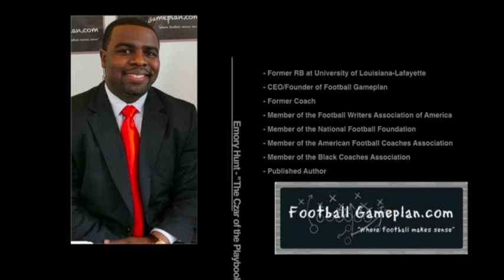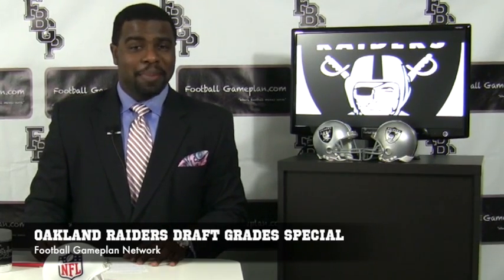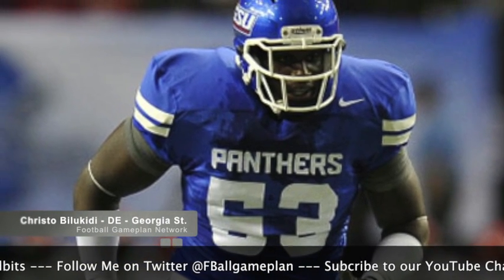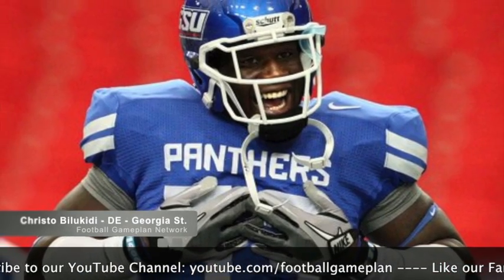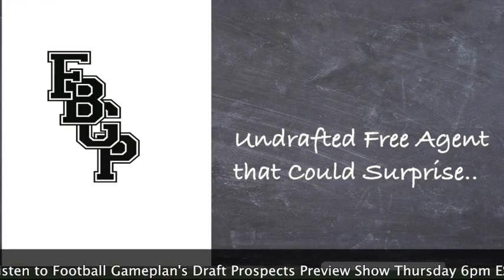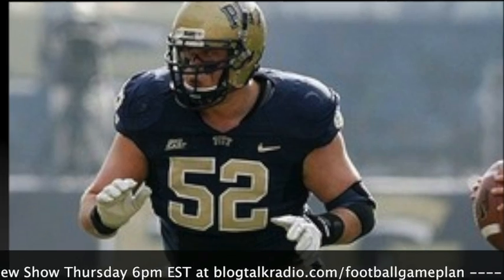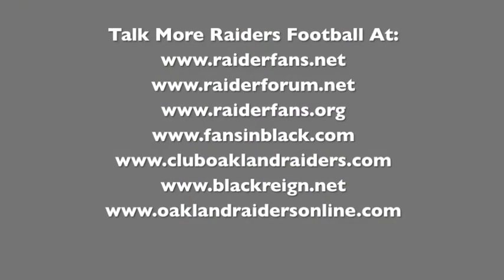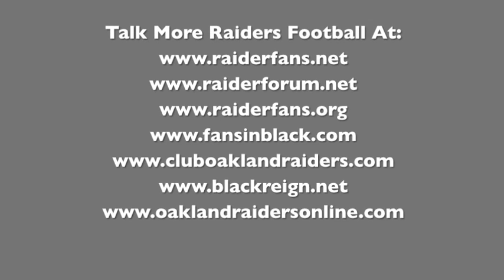Football Gameplan's 2012 NFL Draft Grades - Oakland Raiders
2012 NFL Draft Grades Special - Oakland Raiders